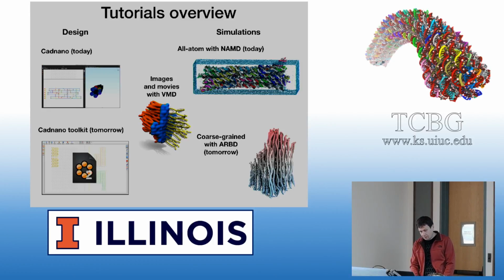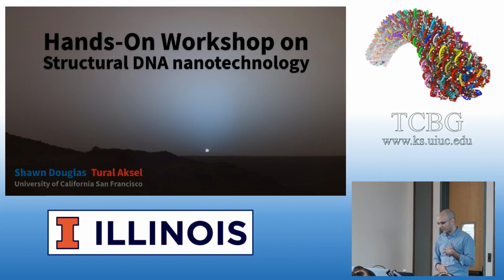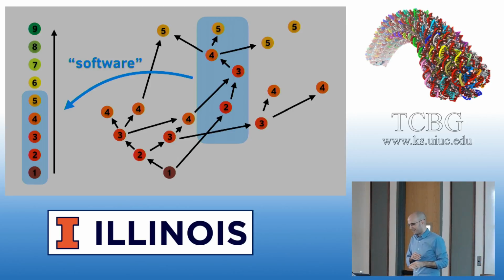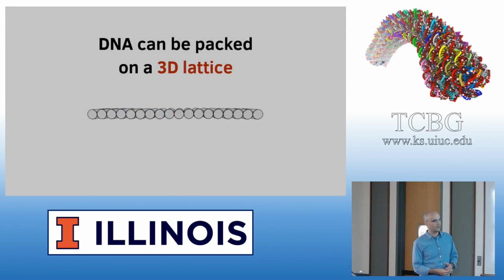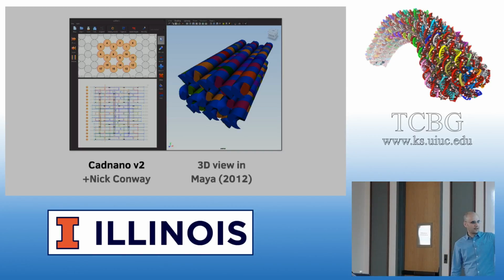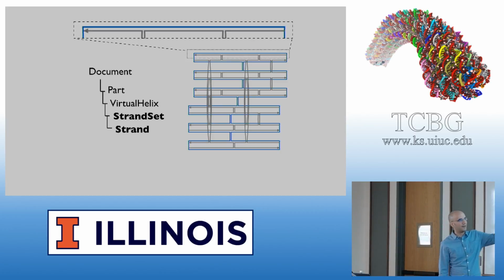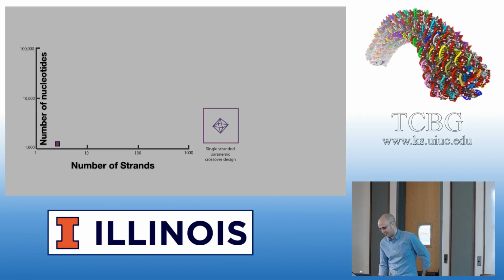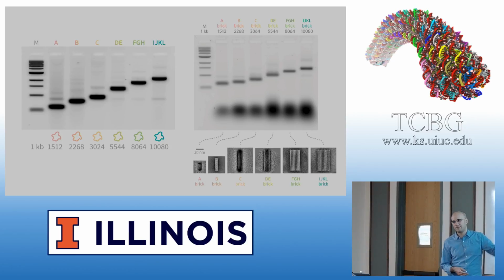Introduction to Cadnano — Shawn Douglas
Computational Biophysics Workshop - Urbana, September 24-26, 2018